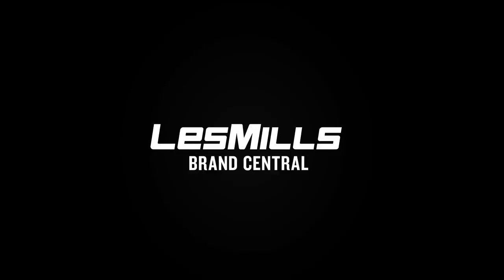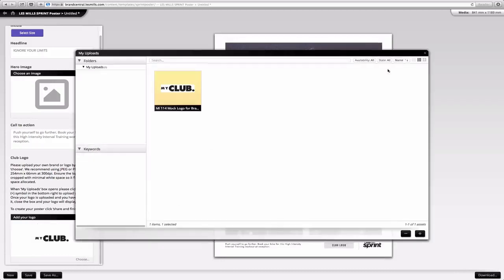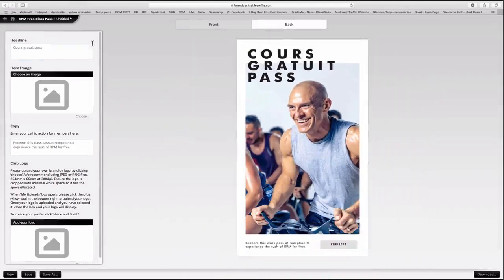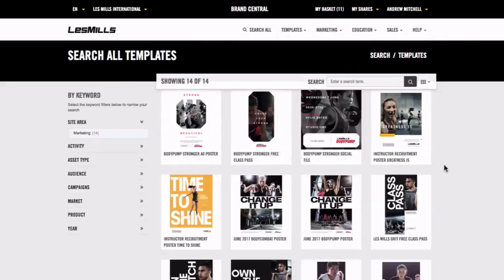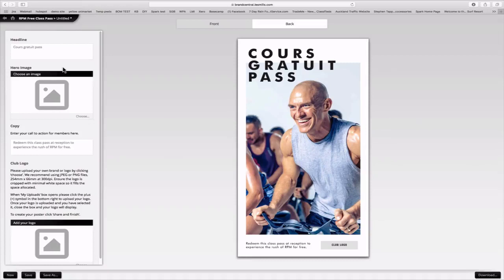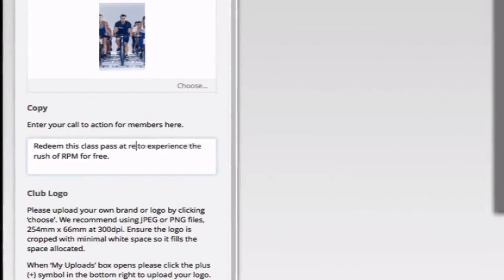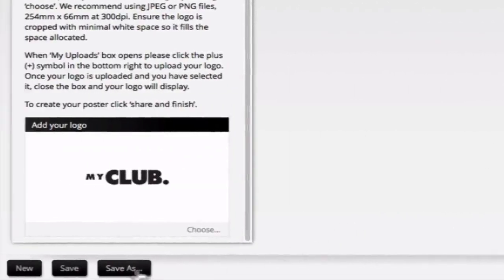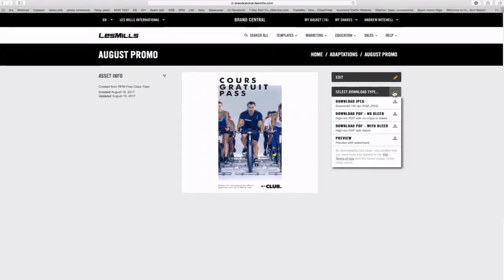BRAND CENTRAL VIDEO - HOW TO USE TEMPLATES